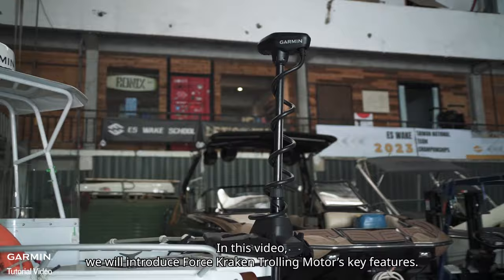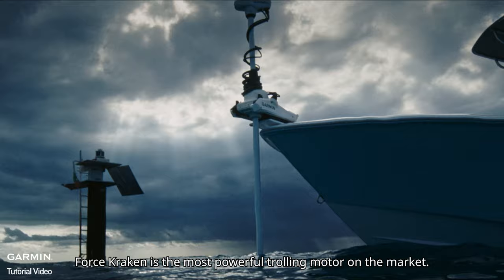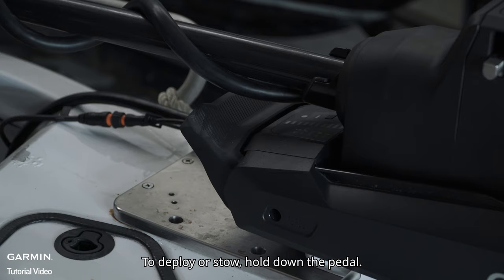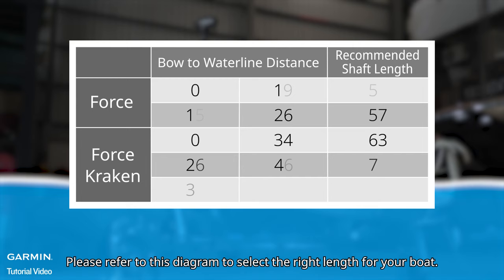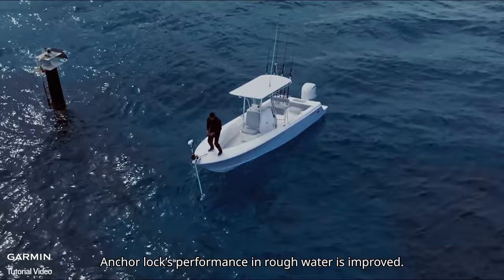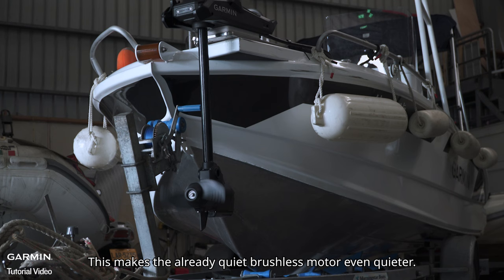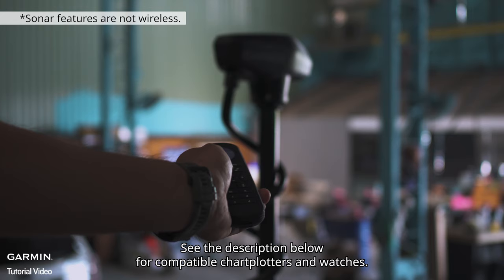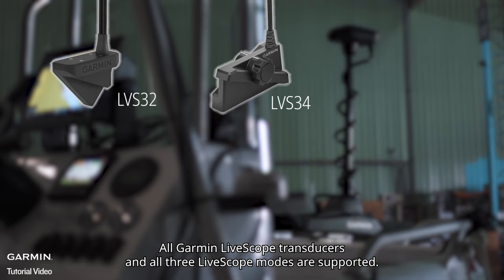Tutorial - Force Kraken Trolling Motor: Key Features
In this video, we will introduce Force Kraken Trolling Motor’s key features.
0:00 Introduction
0:25 Powerful motor
0:39 Pivot-style mount
0:58 Shaft length
1:22 Improved anchor lock
2:01 Wireless control
2:20 Transducer